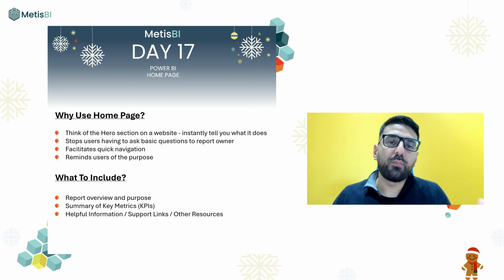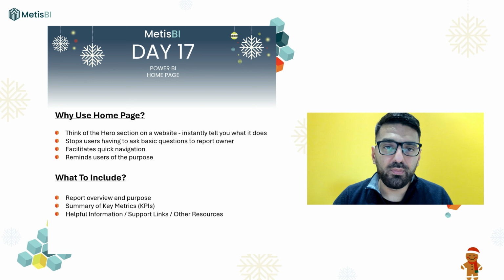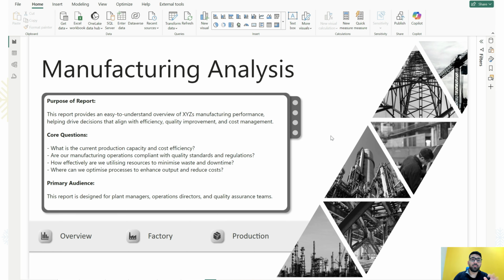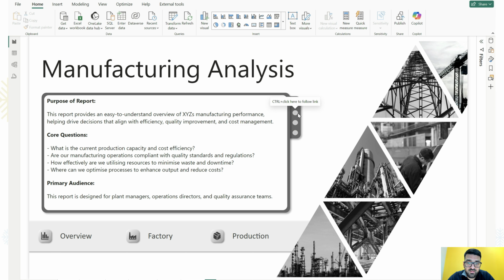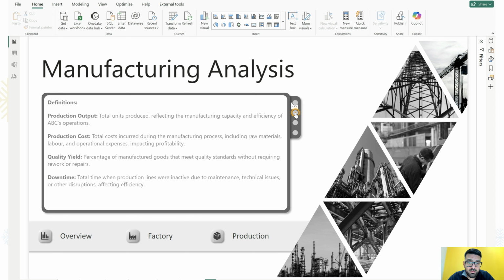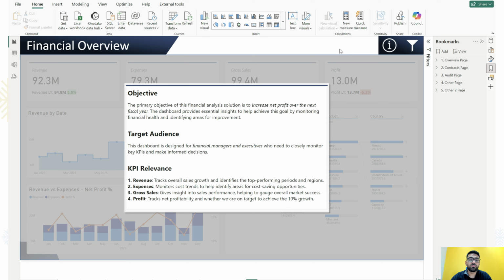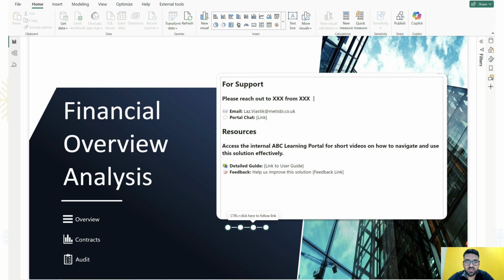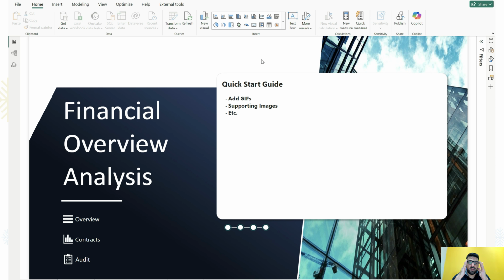Power BI Home Page - Improve Navigation & User Experience | Quick Tip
Does your Power BI report confuse users or leave them searching for answers? A Home Page can help users navigate, understand, and engage with your reports faster.

In this video, I’ll share why a Home Page is essential for report usability.

Key elements to include:

✅ Report overview and purpose.
✅ Summary of Key Metrics (KPIs).
✅ Helpful resources and support links.

By adding a clean and purposeful Home Page, you can instantly elevate your Power BI reports.

👉 Want more Power BI tips and tricks? Visit MetisBI.co.uk.